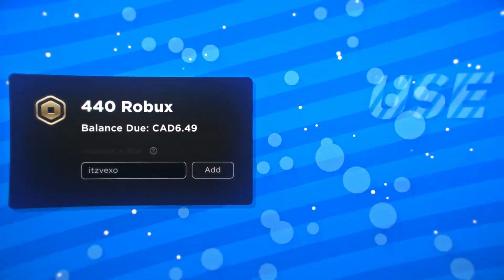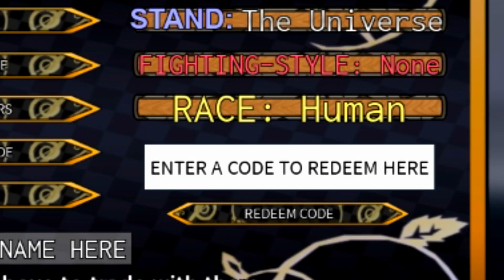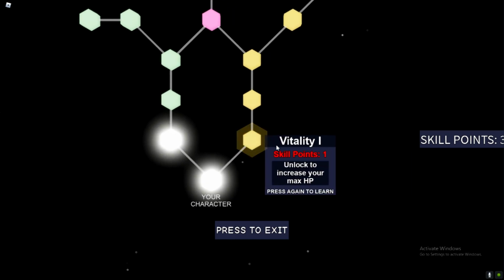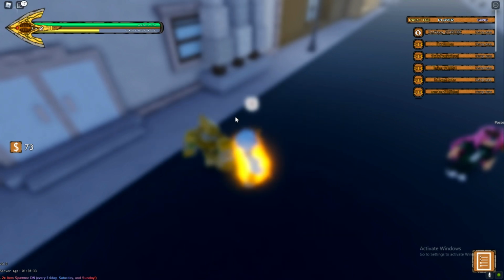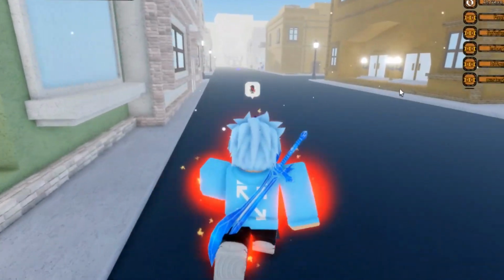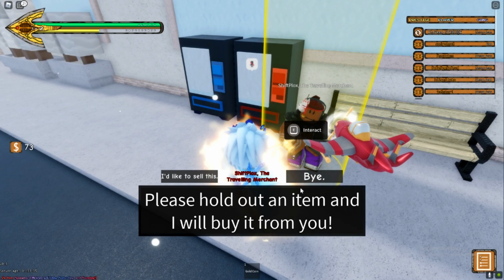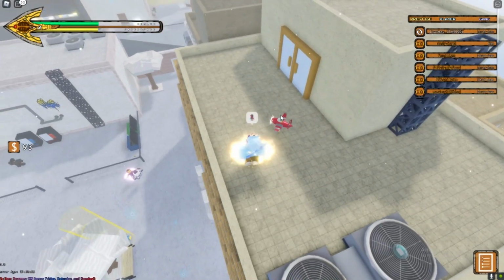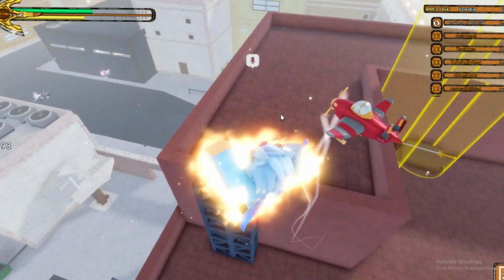ALL NEW *CHRISTMAS* UPDATE CODES in YOUR BIZZARRE ADVENTURE CODES! (Your Bizarre Adventure Codes)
ALL NEW *CHRISTMAS* UPDATE CODES in YOUR BIZZARRE ADVENTURE CODES! (Your Bizarre Adventure Codes) In this your bizarre adventure codes video a few new codes came out so I redeemed them!